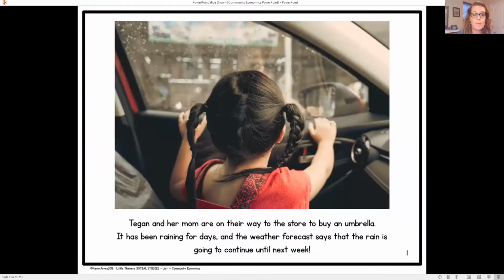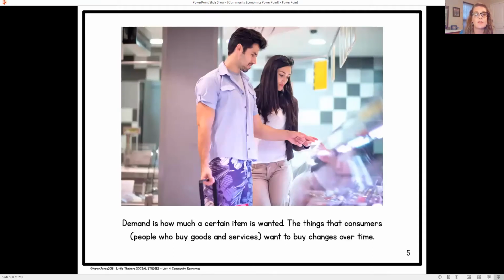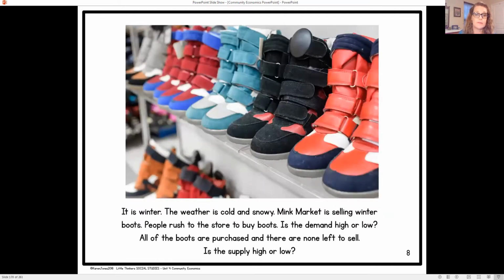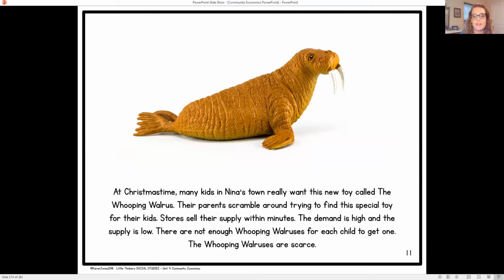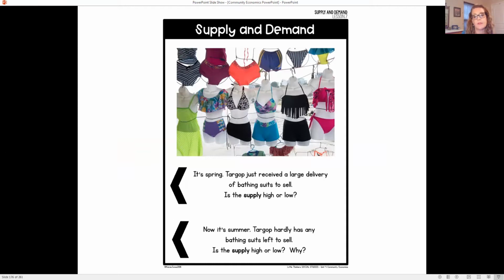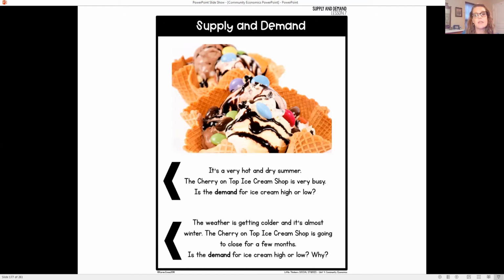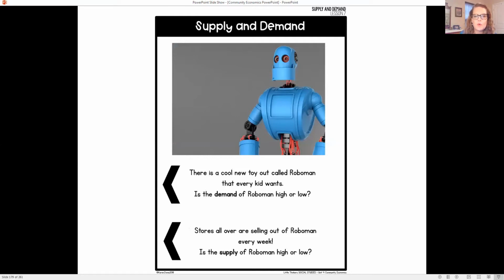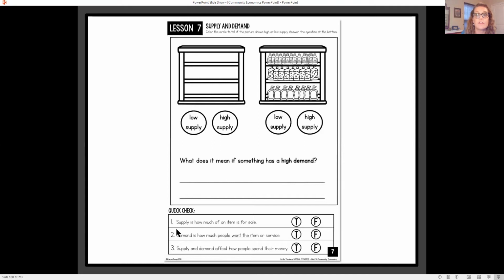Supply and Demand POP First Grade Mrs. Slaughter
Learn about Supply and Demand with Mrs. Slaughter.